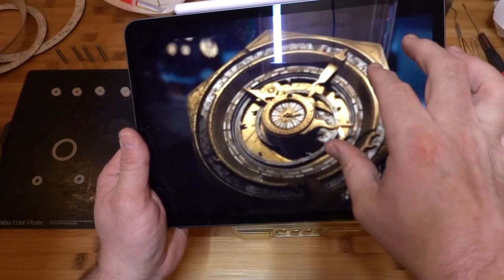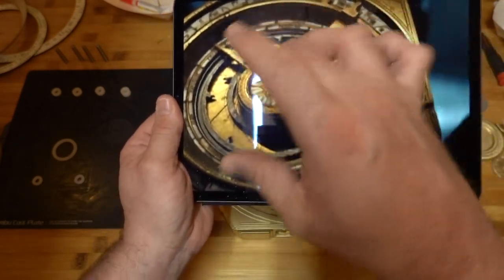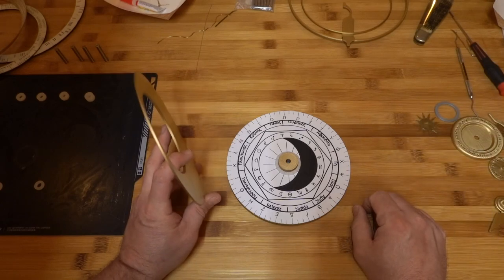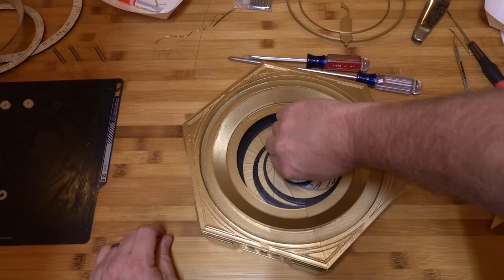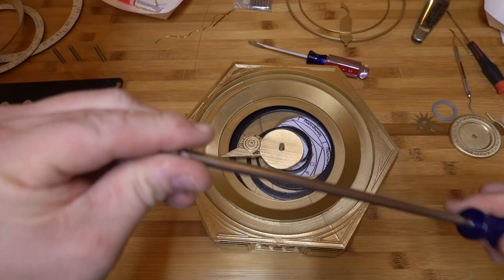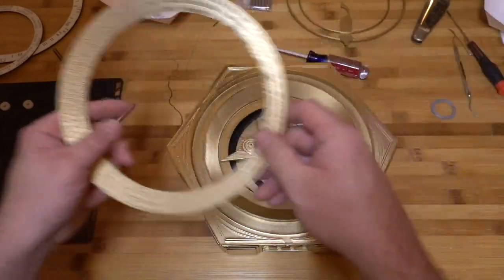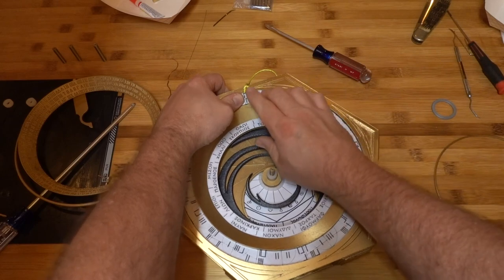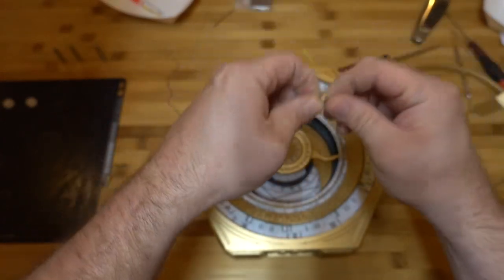3d Printed Dial of Destiny Prop Assembly Instructions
It occurred to me that the model has changed quite a bit since I shot that first assembly video, so here's an updated video for anyone wanting to build this prop.